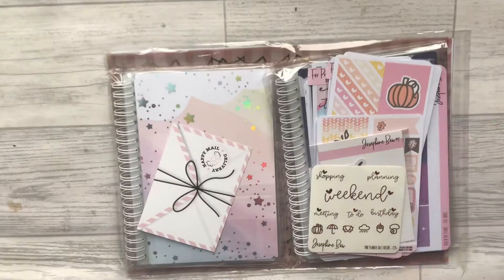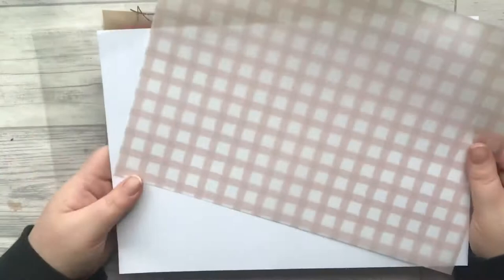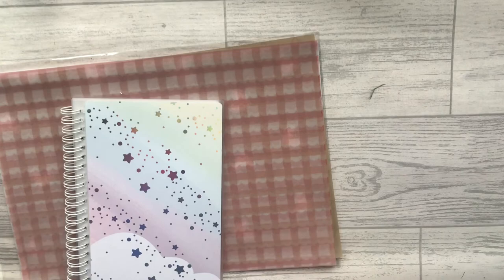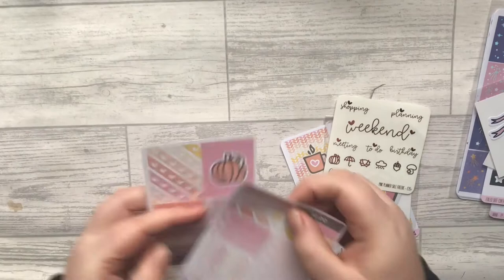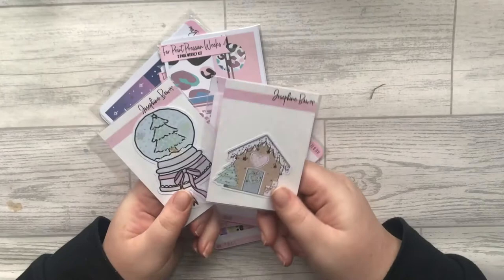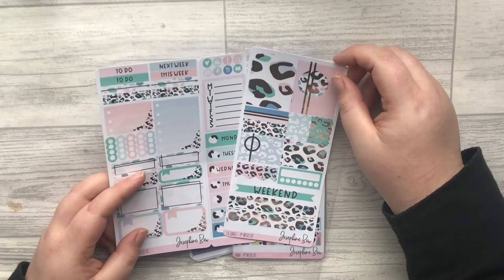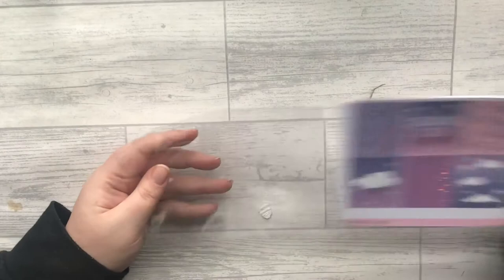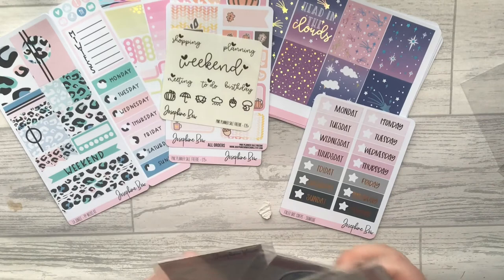Josephine Bow Designs Sticker Haul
Hi lovelies!

I hope you’re all staying safe 🤍

Instagram.com/nikita_plans

🎀PR codes 💕

💖 NIKITA10 saves you 10% over at Chloe Louise Designs 💖
Mention me for my freebie too! ☺️

💖 NIKITA20 will save you 20% at Rose Lilly Plans 🤍